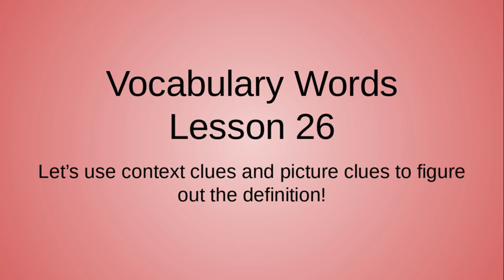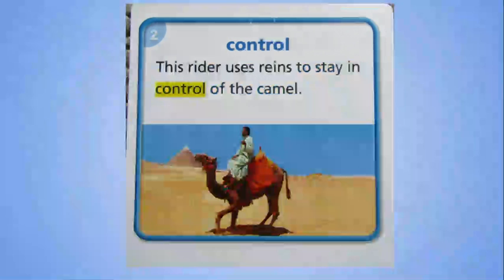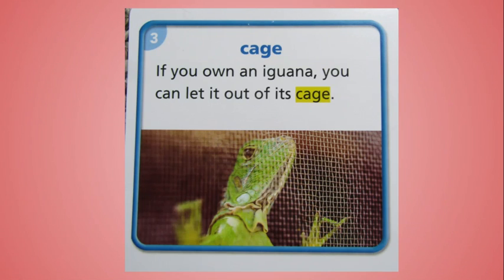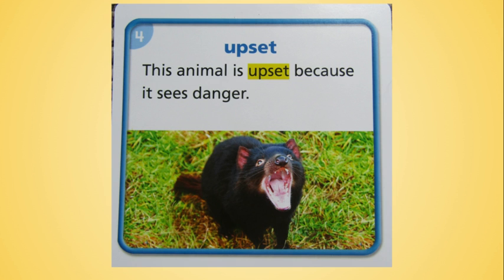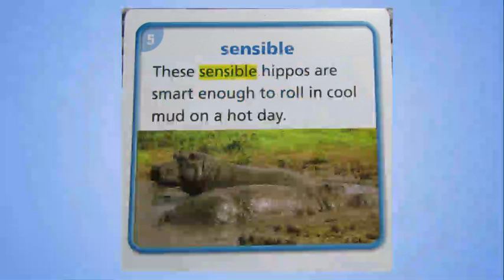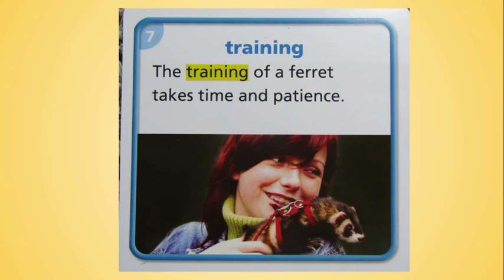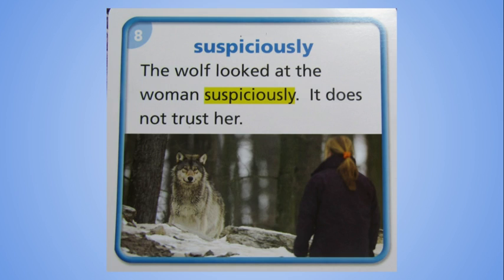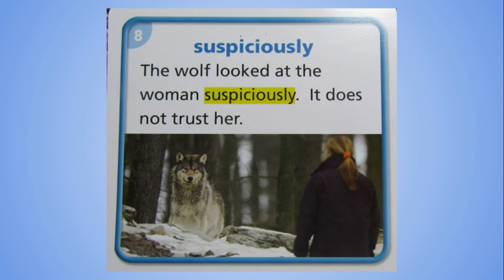Vocab Lesson 26